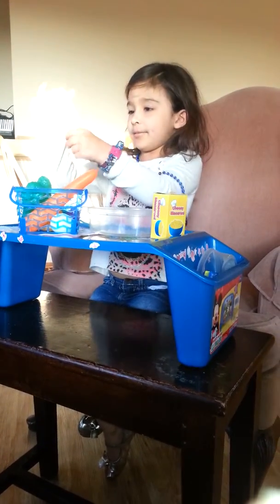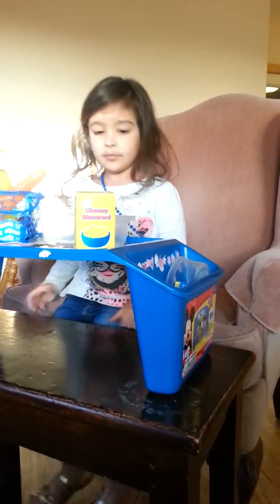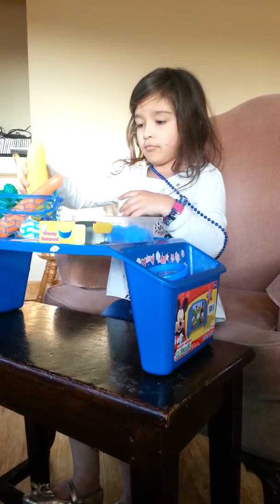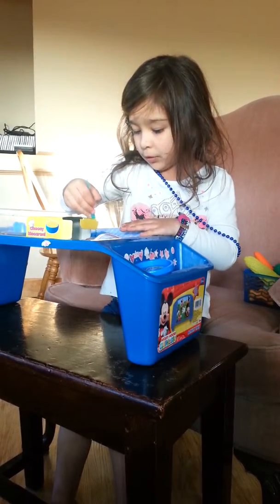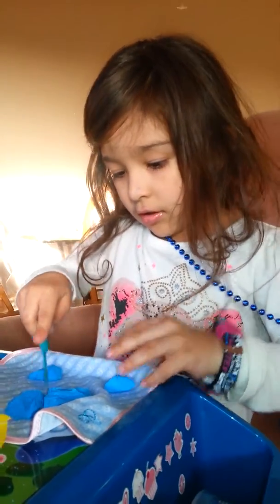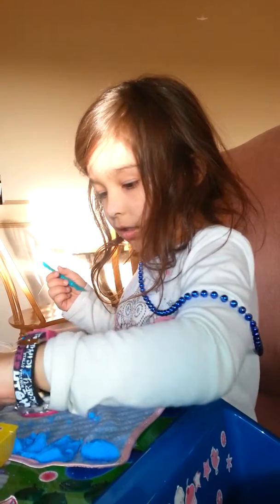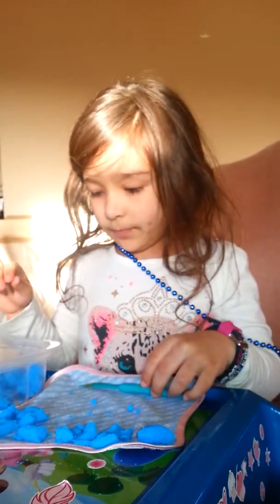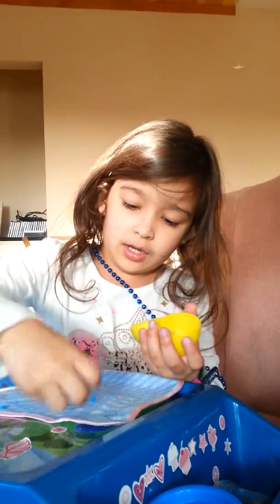Crazy sand toy video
Kali playing with her crazy sand